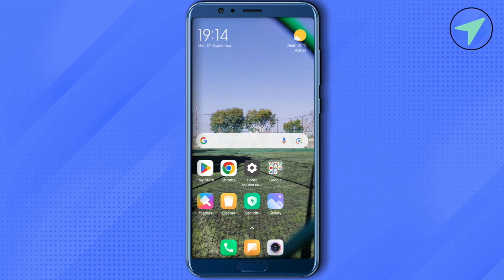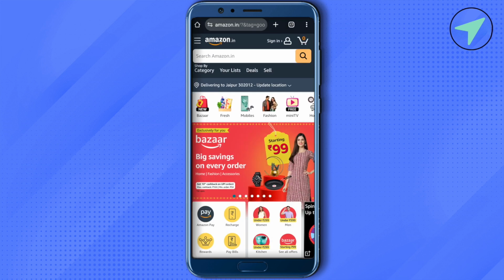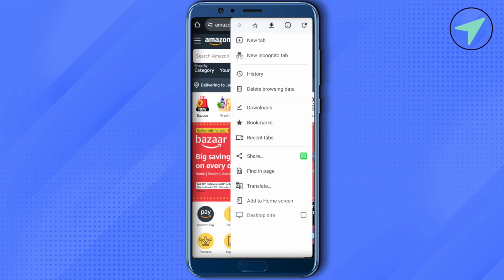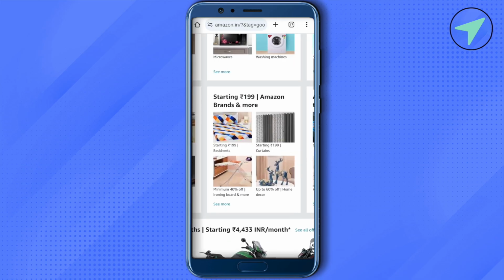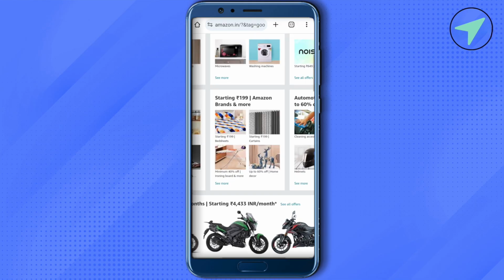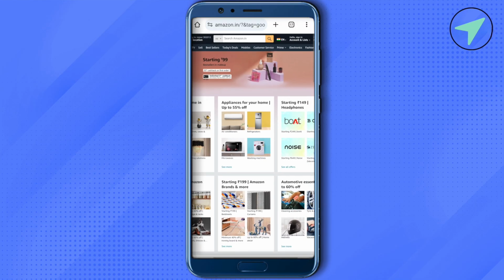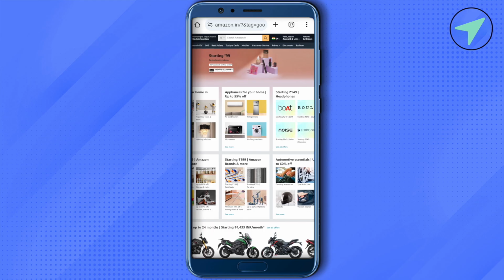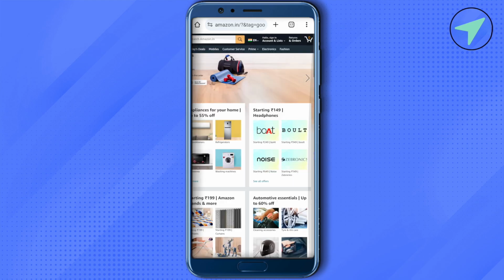How To Delete Your Order History On Amazon App (2025) Easy Tutorial